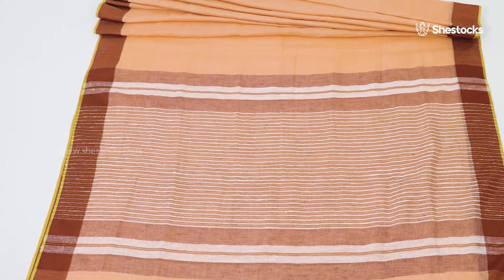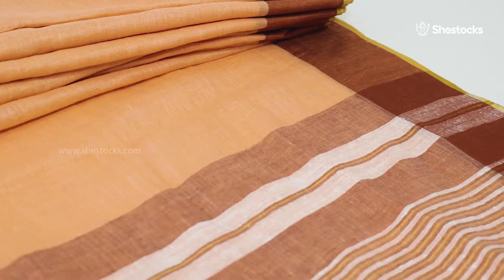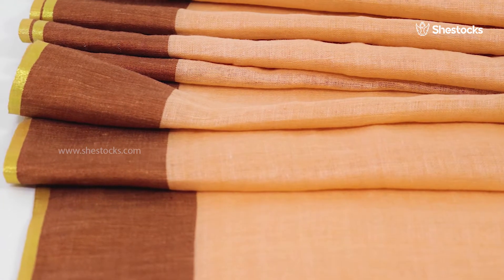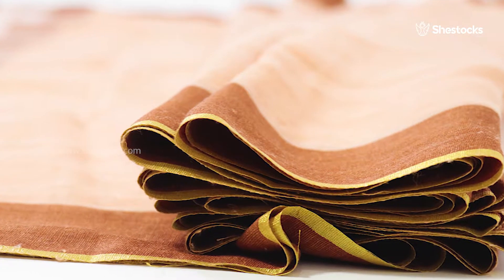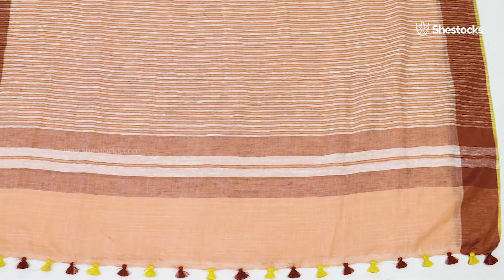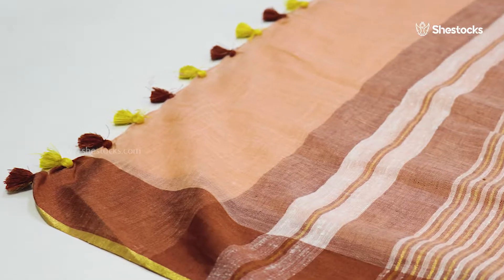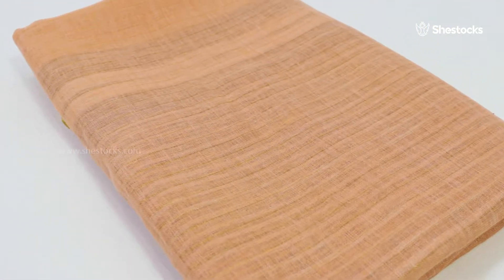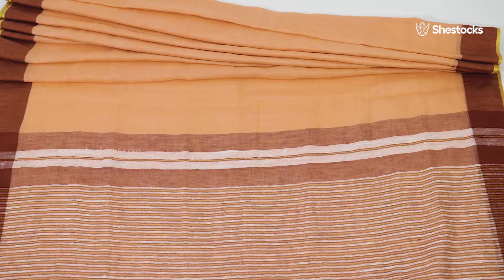Pale Orange Colored Pure Linen Handloom Saree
Pure linen saree inpale orange color, its border comes with brown and golden thread. This linen saree’s body part is having pale orange color. Pallu part is designed with brown and white stripes also it  has yellow and brown Saree Kuchus, This saree’s comes along with a blouse piece. Grab your favourite one from shestocks outstanding collections.